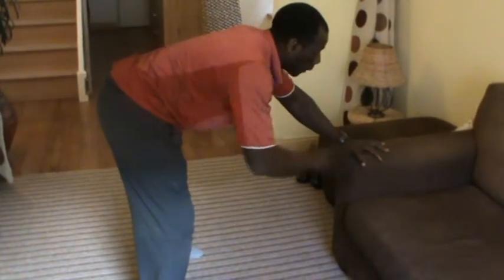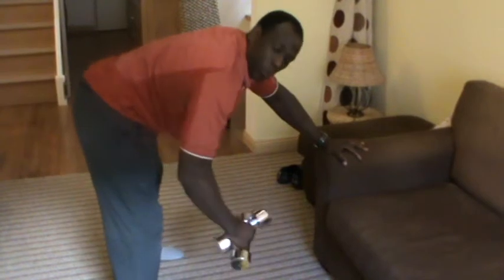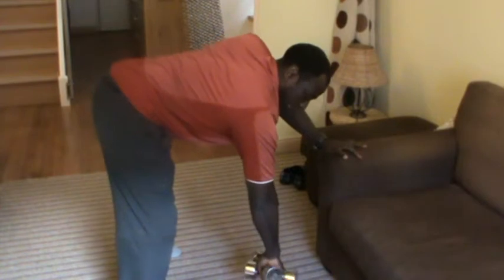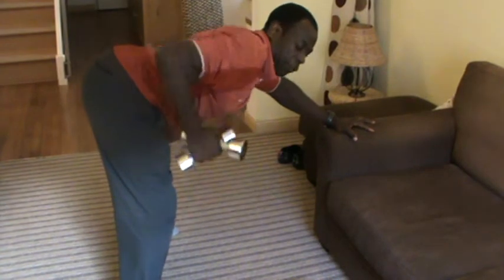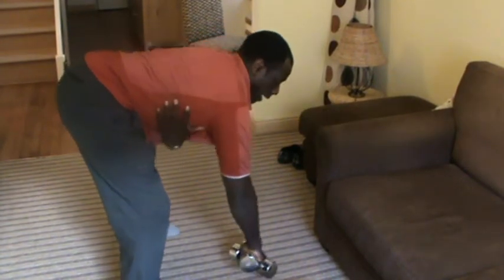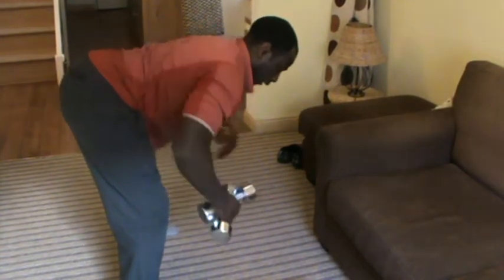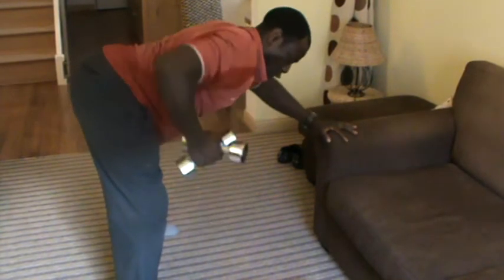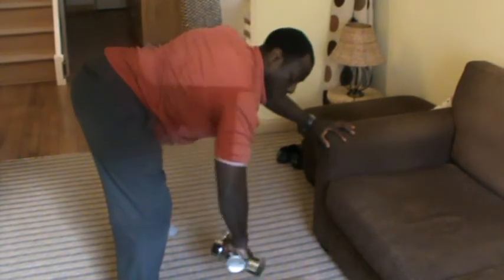second best exercise for Back - One arm Row Personal Training Hove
How A Famous "Fat Loss" Personal Trainer from Brighton Discovered A Safe, Simple And Easy Way To Quickly LoseAll The Weight You Want (Without Hunger)... And... KEEP It Off Forever Without Restrictive Dieting!